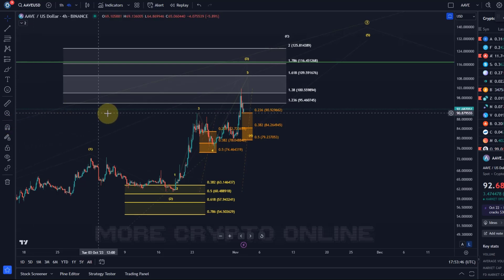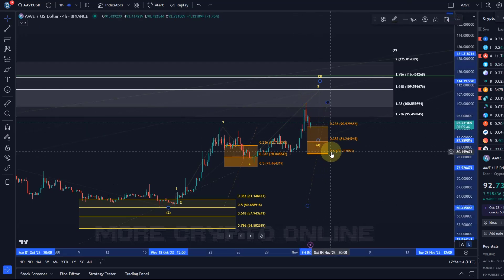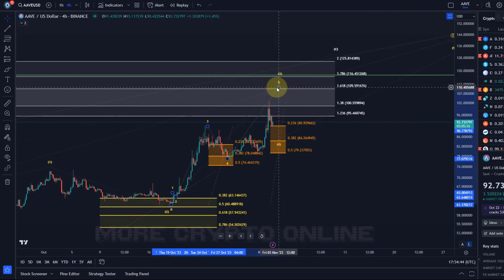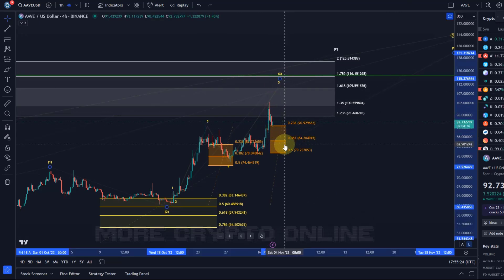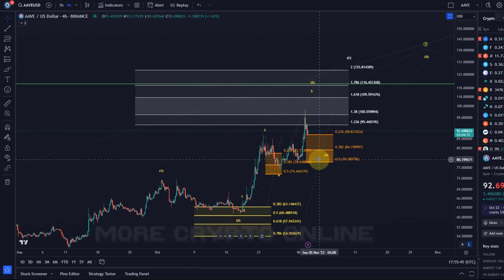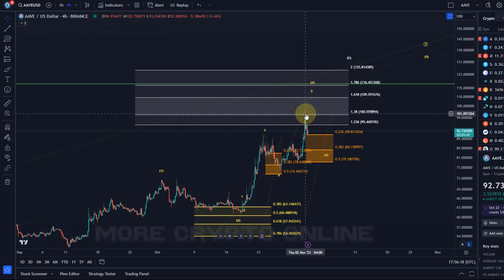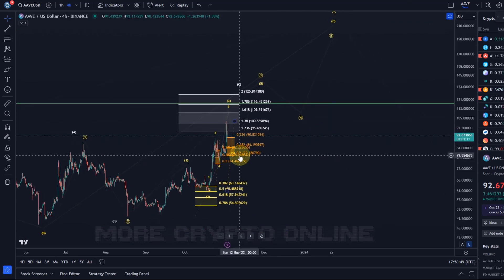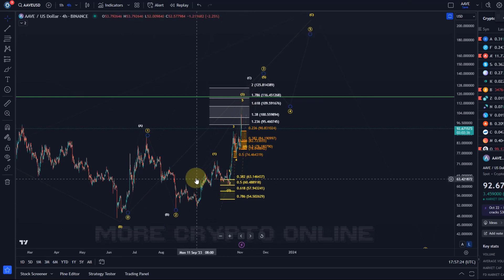AAVE Crypto Price News Today - Technical Analysis Update, Price Now! Elliott Wave Price Prediction!